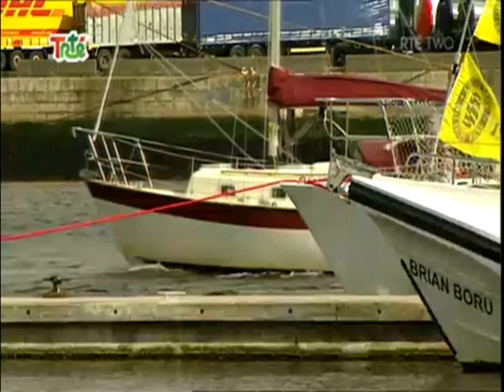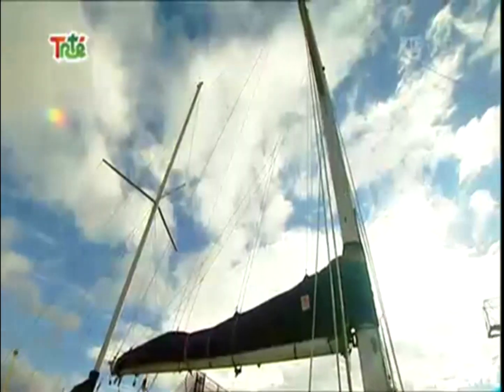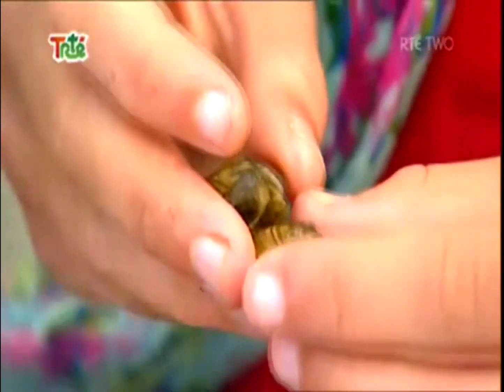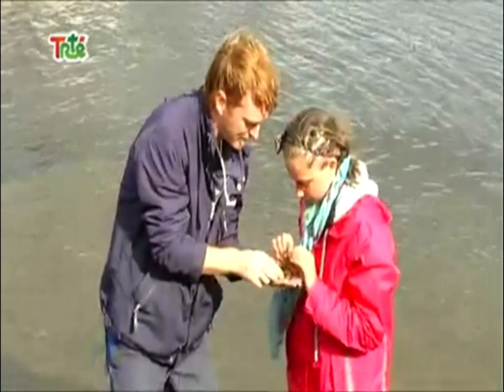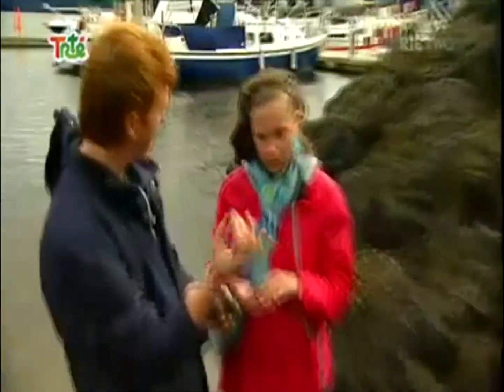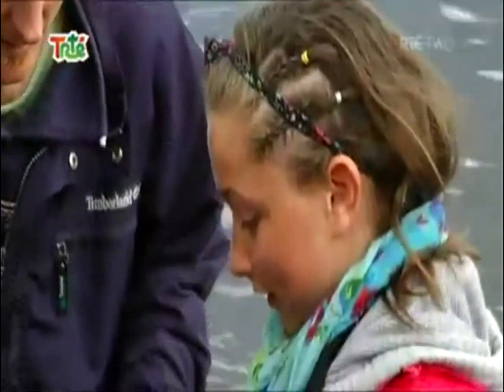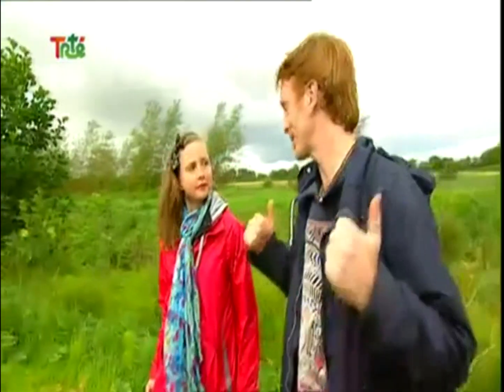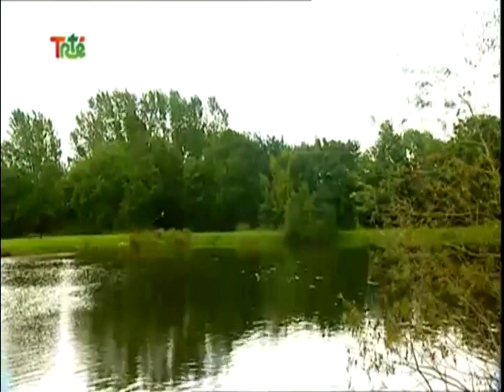Marine Scene Invasive species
Marine Scene Invasive species episode. Kealan's on RTE's elev8 Program on Marine Scene looks at zebra mussels and Terrapins. Looking at the turtle that have been let loose in the wild streams in Ireland.  Check out the episode to watch Kealan doing the wiggle dance.